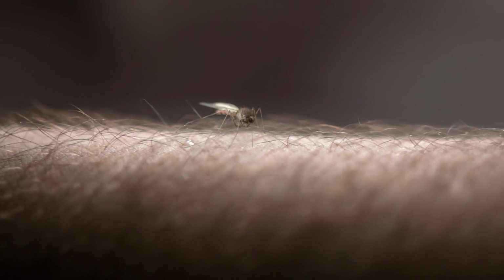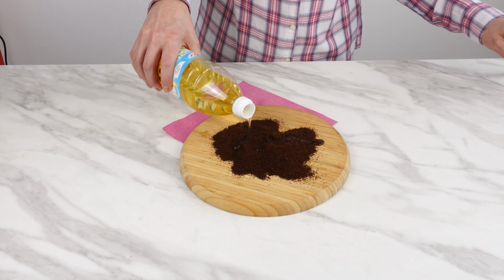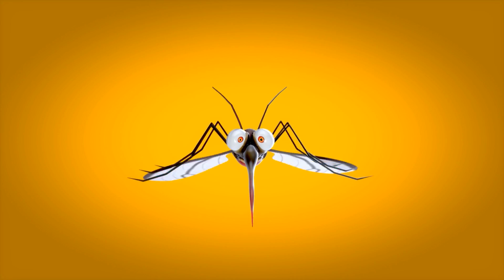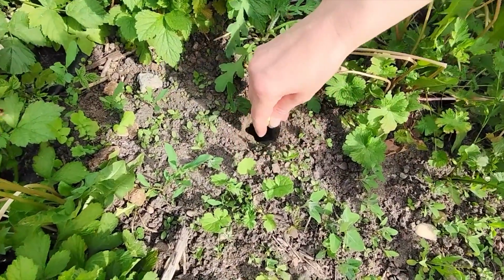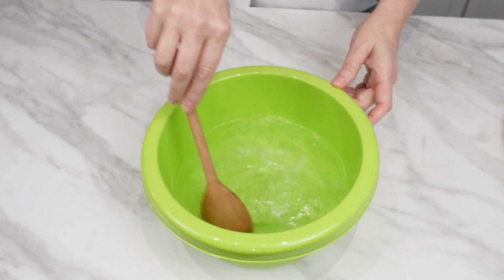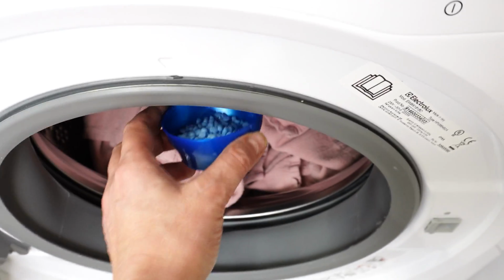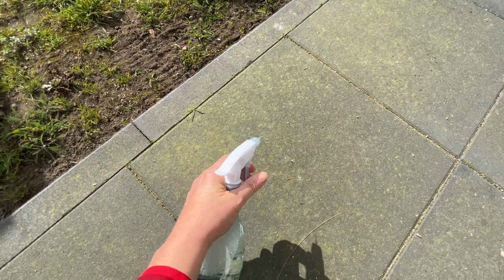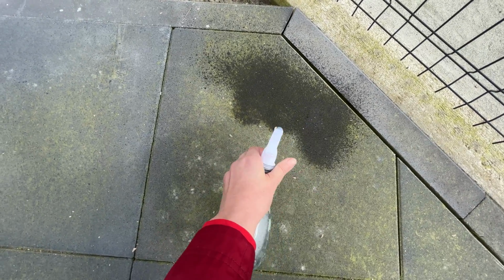Put THIS in empty Raid electric diffuser. Have mosquito repellent for pennies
Put this in an empty Raid electric diffuser. You will have mosquito repellent for pennies